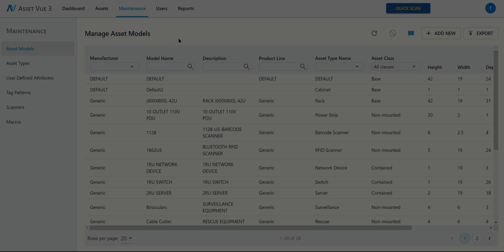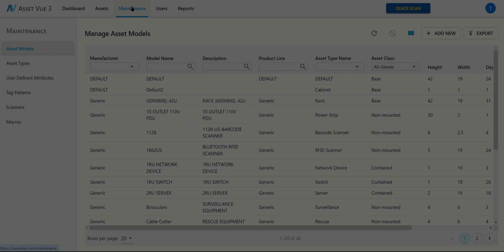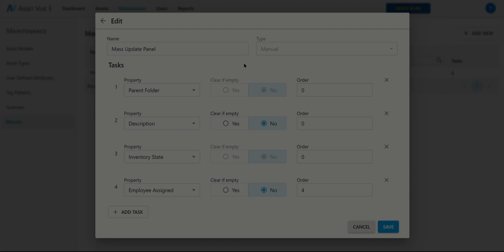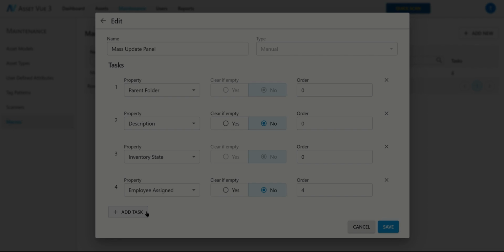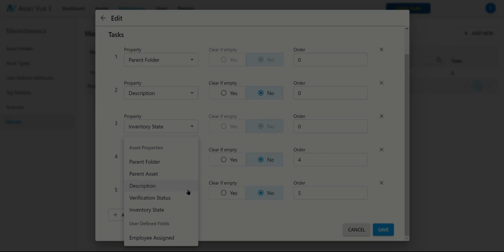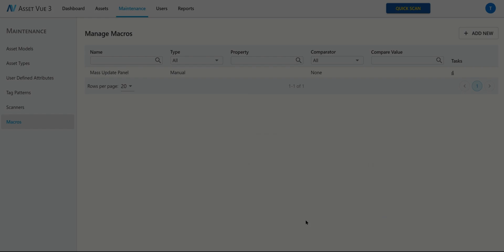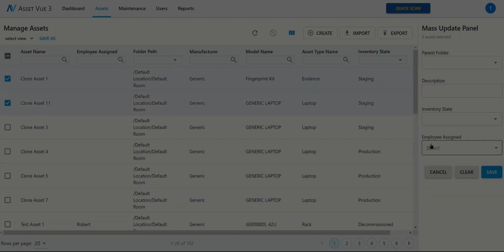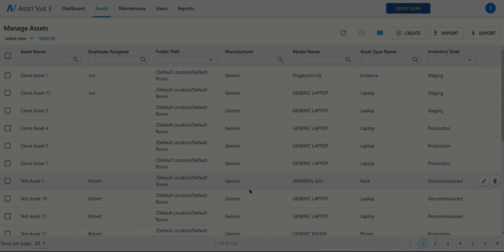How to Use the Mass Update Panel in Asset Vue 3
Trey Barnes, Solutions Engineer at Asset Vue, demonstrates how to effectively use the mass update panel in the Asset Vue 3 application.

Follow along as Trey covers:
0:15 Navigating to the maintenance screen
0:35 Accessing the macros section
1:00 Editing the mass update panel
1:30 Adding and managing tasks within the mass update panel
2:00 Understanding asset properties and user-defined fields
2:30 Canceling and saving changes
3:00 Selecting assets to update
3:15 Using the mass update panel to assign employees
3:45 Saving updates and verifying changes